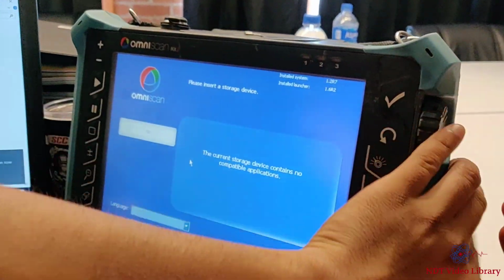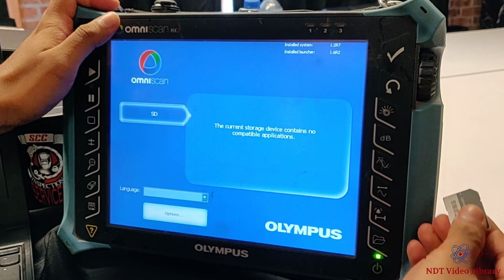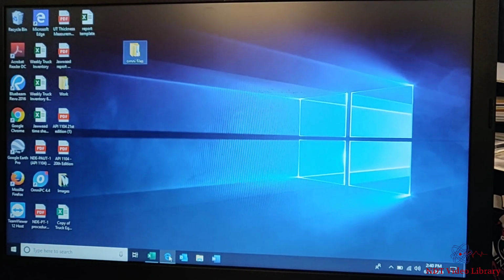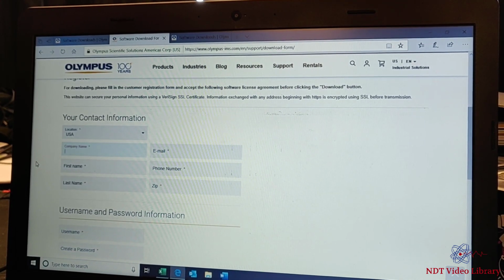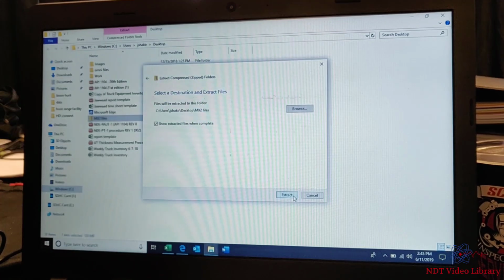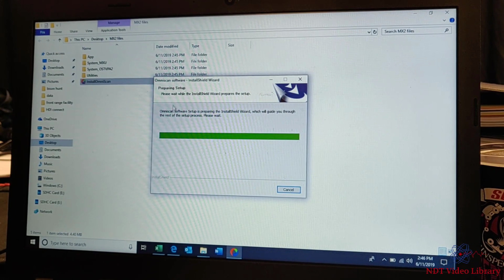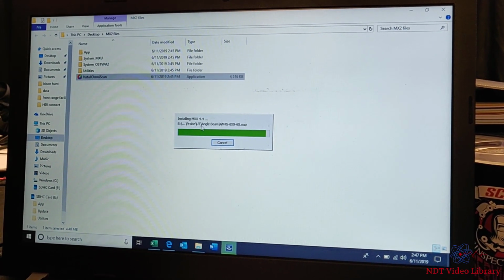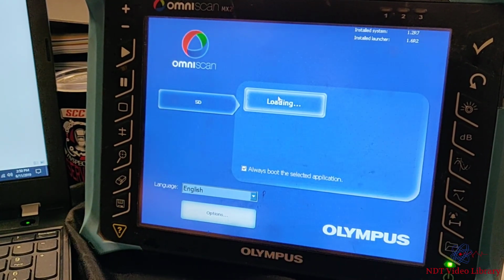Fixing Omniscan Error: The current storage device contains no compatible applications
Omniscan Error: The current storage device contains no compatible applications.
Omniscan MX2 installing files on a new SD Card
And finally, if you want to talk to me directly about anything, feel free to get in touch with me